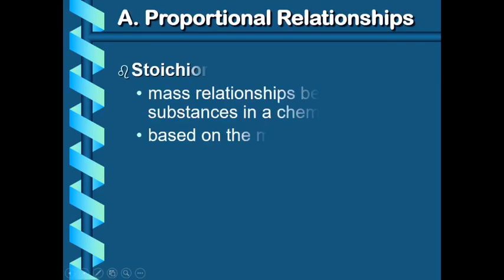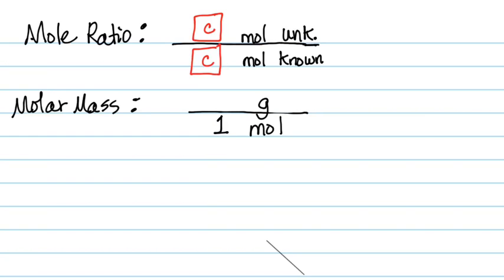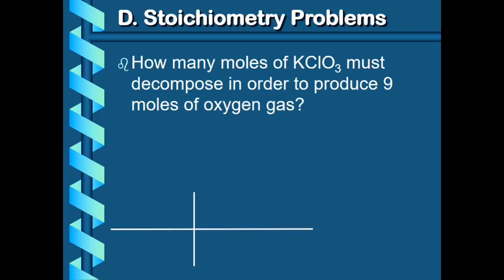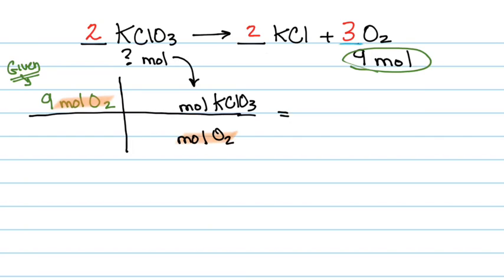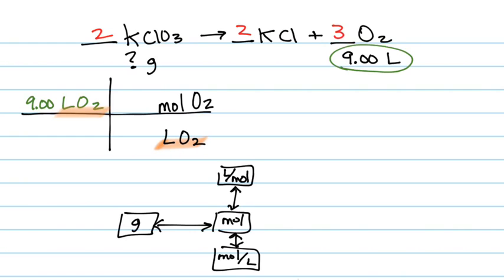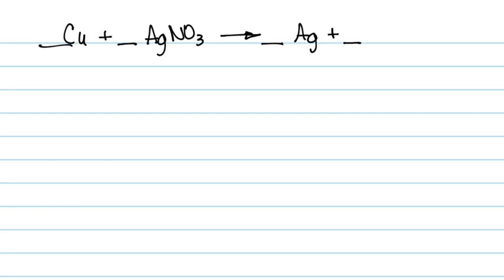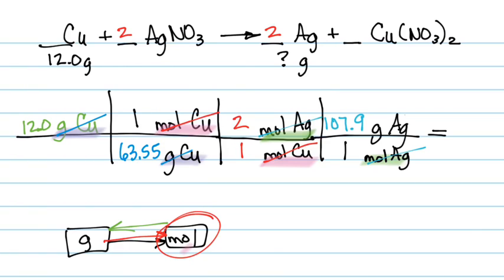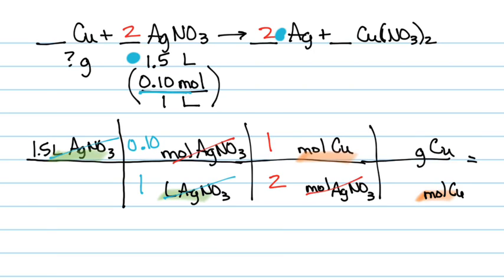Chemistry Ch.9.1-2 Podcast